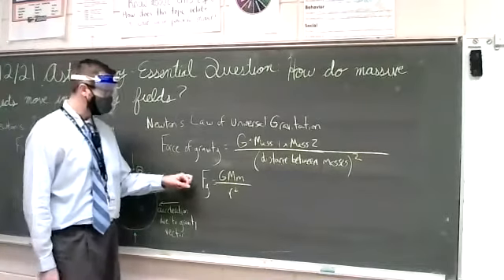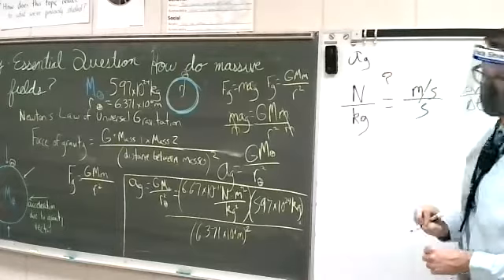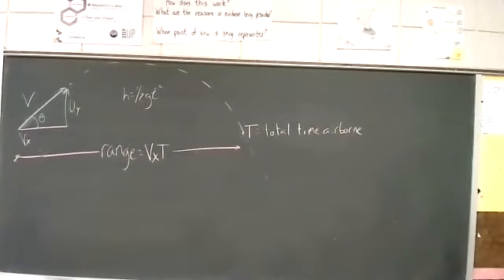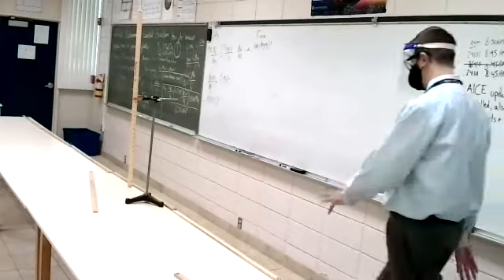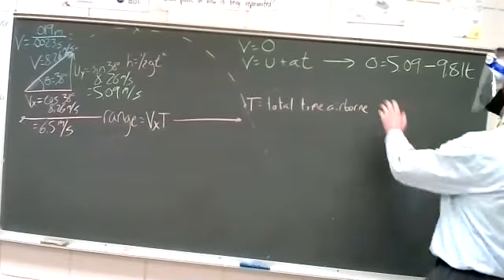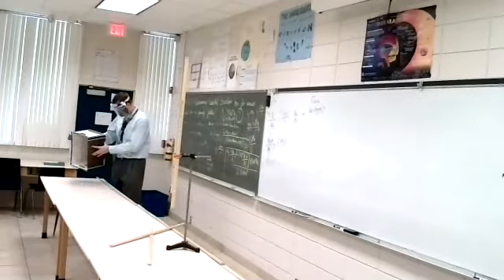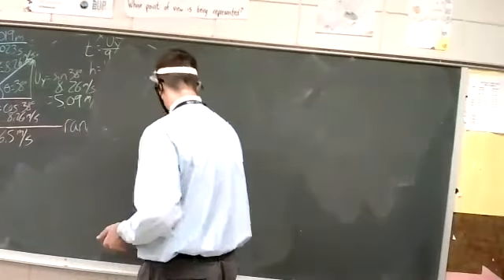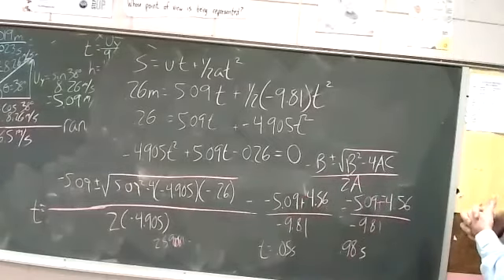Another calculation of local g for second block and more projectile motion